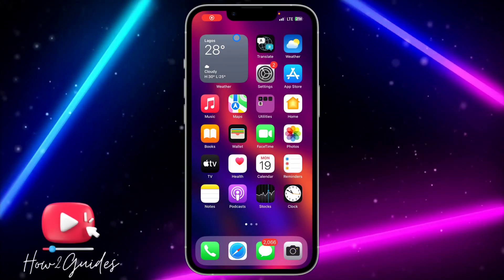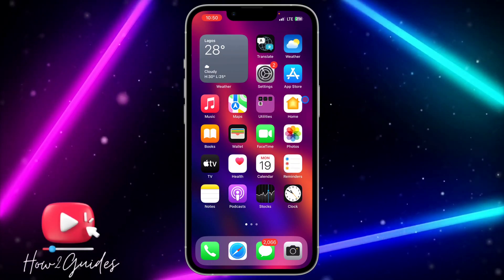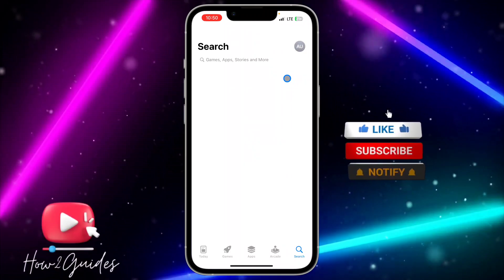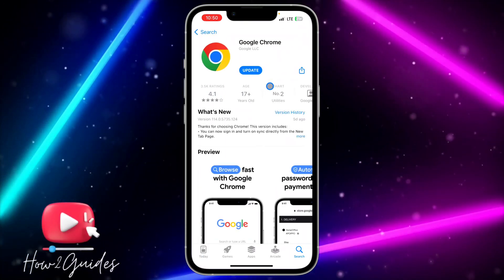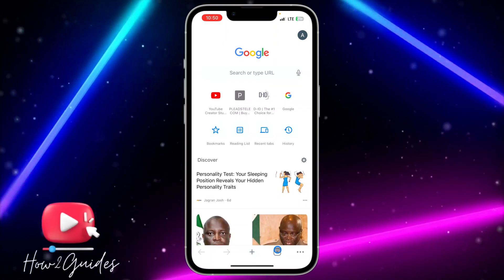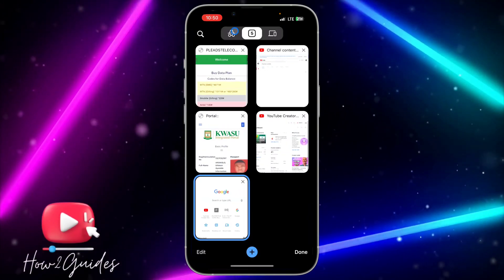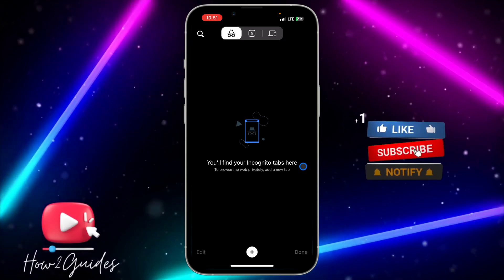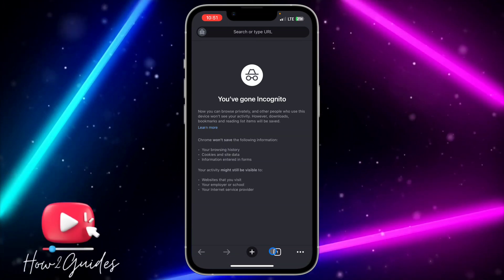How to Use Incognito Mode in iPhone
How to Use Incognito Mode in iPhone: Protect your privacy on your iphone! | Learn how to enable and use Incognito Mode on your iPhone's browser. Follow these steps to browse privately, preventing your search history, cookies, and other data from being saved. Keep your online activities discreet and enjoy a more secure browsing experience